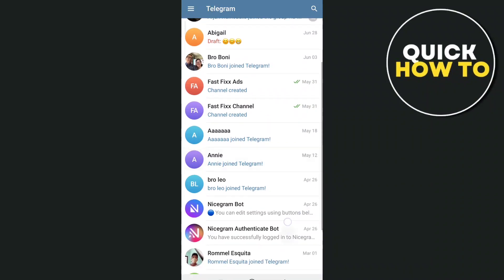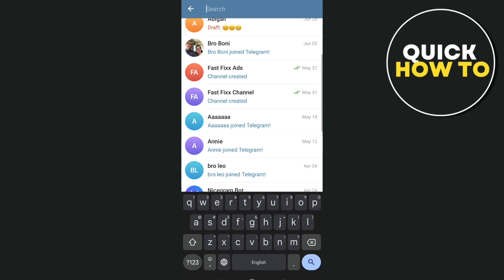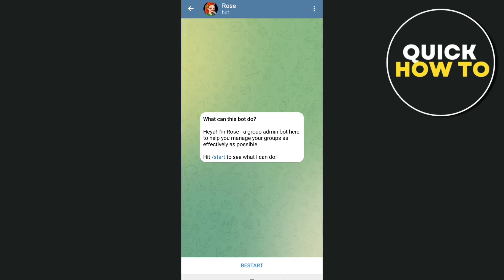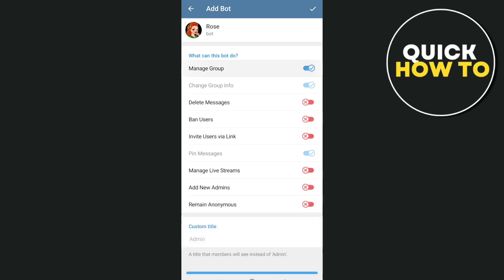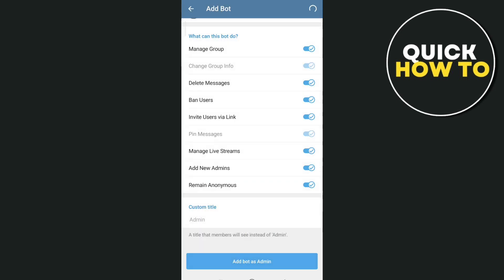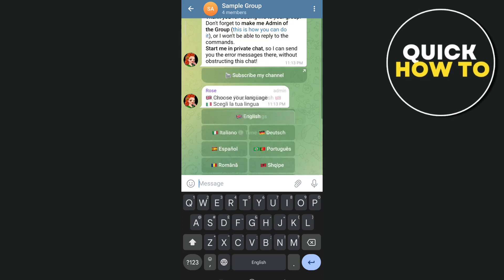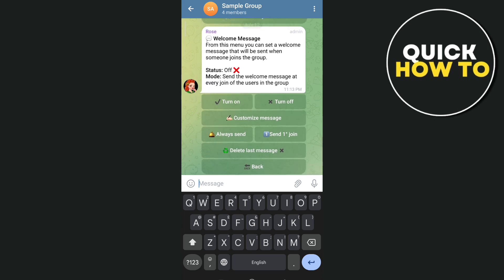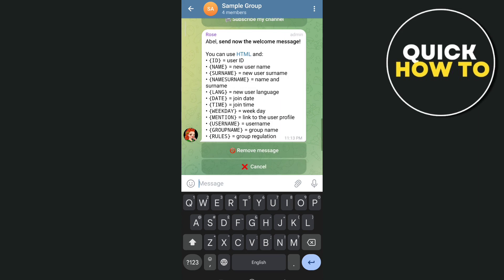How To Set Welcome Message On Telegram Group (2024)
In this video you will learn how to set welcome message on Telegram Group.